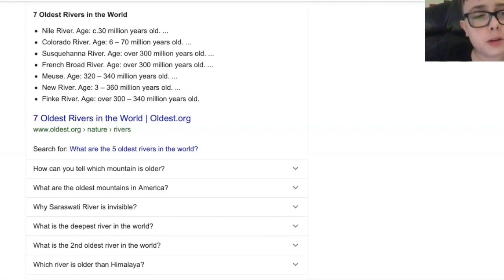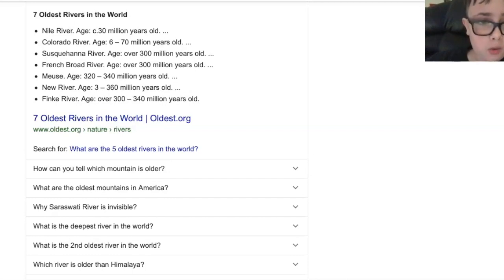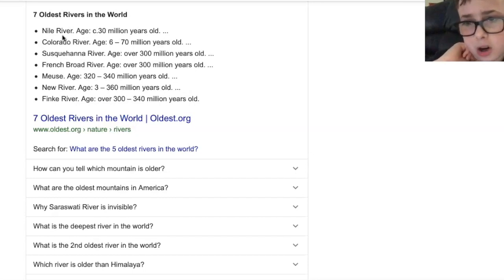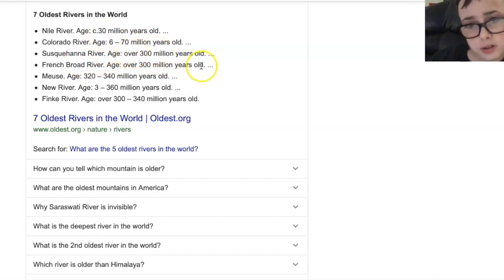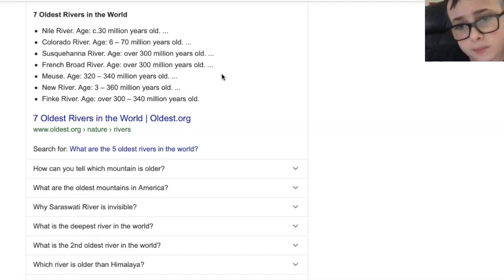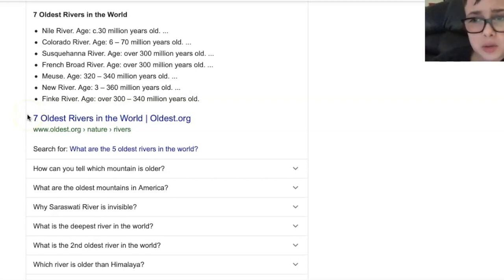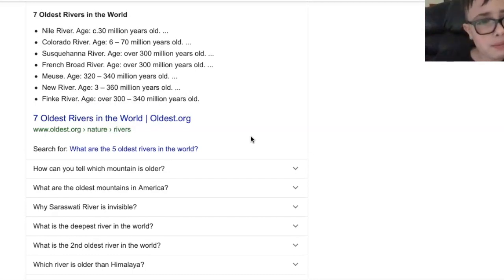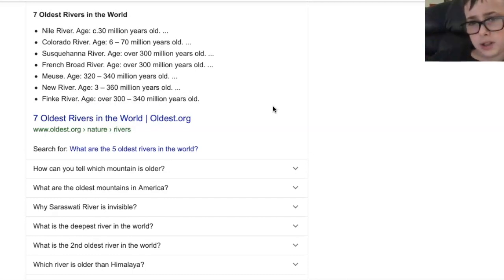7 of the OLDEST RIVERS in the WORLD...(SO OLD)